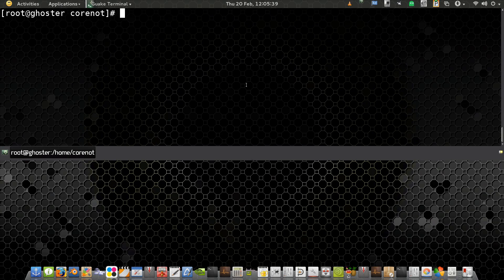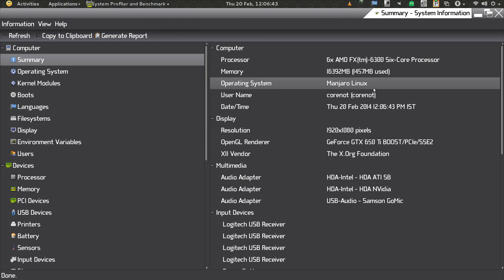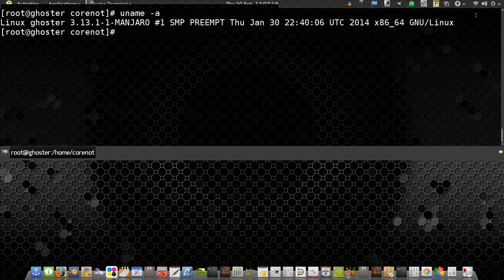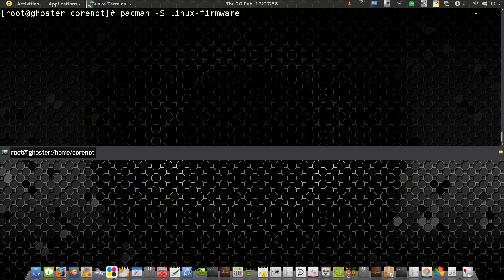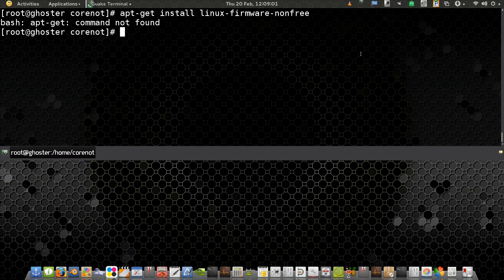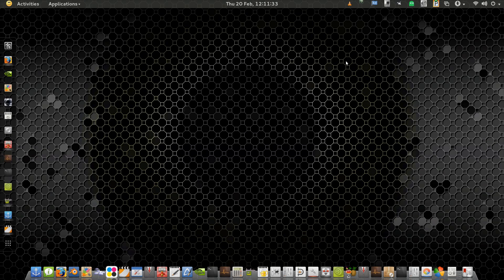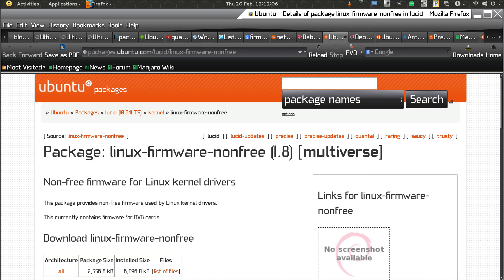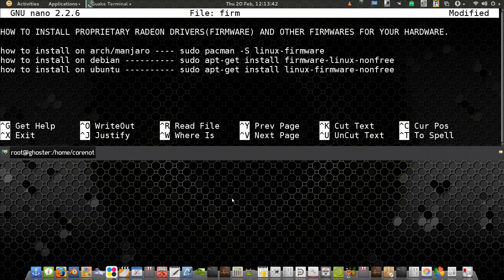How to install Radeon drivers(AMD HD 3000,4000, etc) and other proprietary firmware on linux 2014.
This video will show you how to install Proprietary radeon
firmware on linux for your AMD Radeon hardware and other devices(non-AMD).

this method should be able to get your Radeon card up and running.
Desktop parts and specifically Laptops with AMD APU's like llano, trinity,
richland and the latest kaveri should work with this installation method.

Support for devices from Broadcom/Atheros/3com/adaptec and a whole
bunch more exists in this nonfree firmware package.

Note: Driver for manjaro is installable via "mhwd-gpu" command
which is exclusive to manjaro linux only. The mhwd utility stands for
manjaro hardware detection. mhwd is an uber powerful utility and can
also be used for installing kernels with "mhwd-kernel".

Apologize for the backgrond traffic noise.